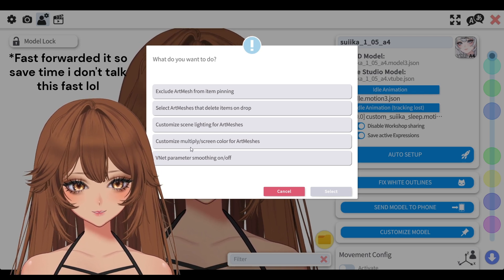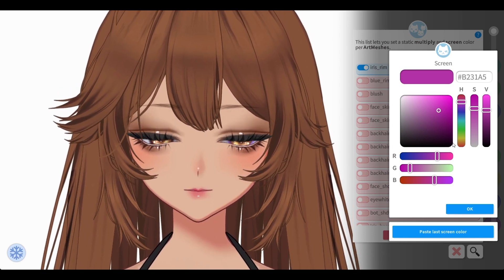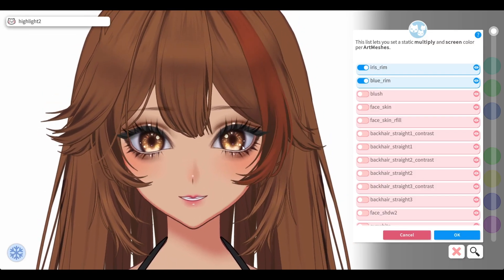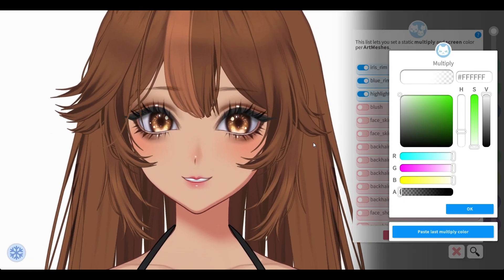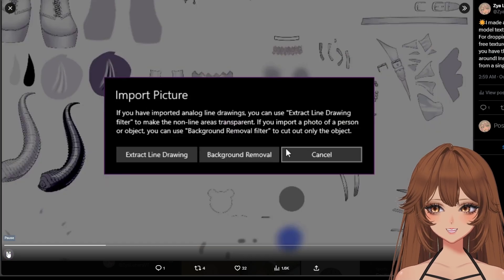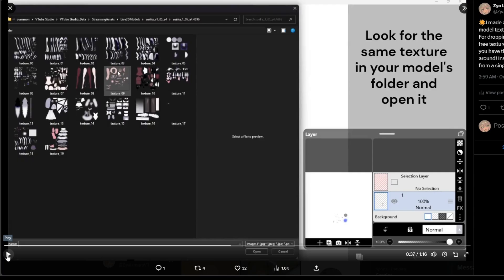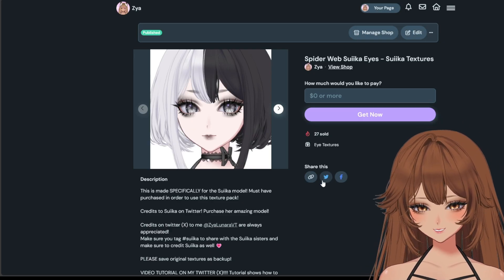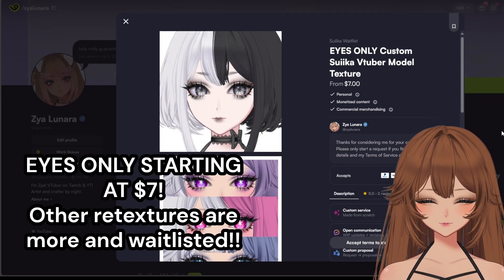VTube Studio Tutorial! Mesh Coloring and How-To Import Re-Texture Files for Customizable Models!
This is a great tutorial for those who want to learn to use the mesh settings or don't know what it is! It's a great way to recolor aspects in ANY MODEL and helps a lot for custom models such as the Suiika Model I'm using here too!

Shoutout to Alice since i used her comm as example!
@/Sweetalicepop on Twitter!

My VGen and Socials are on my channel!